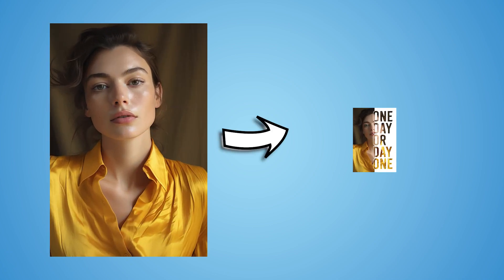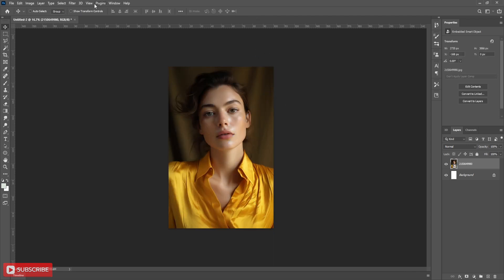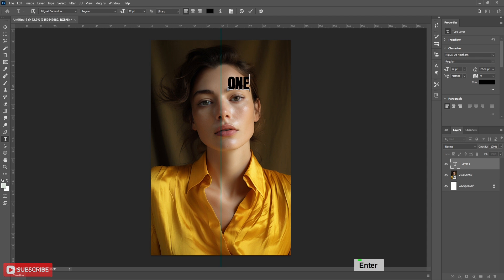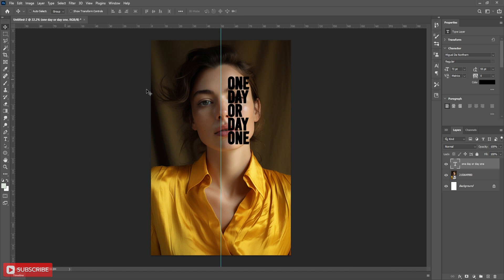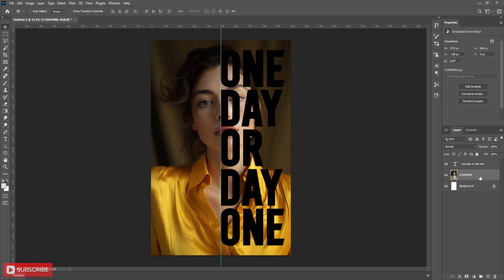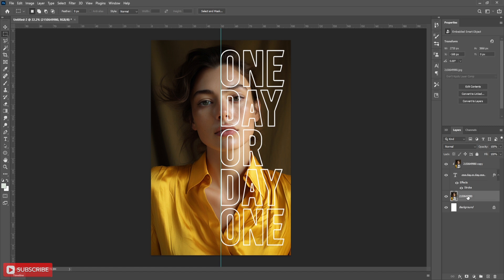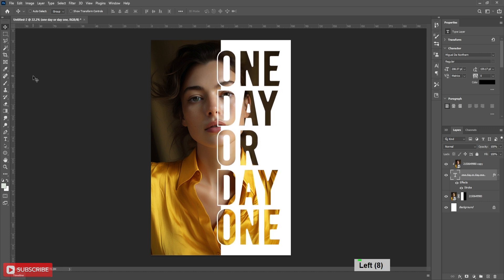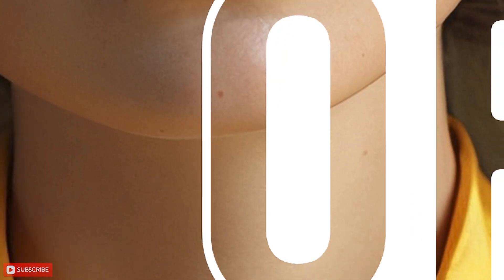Text Masking Effect | Typography | Photoshop text effects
Hello , welcome to Tuts Gallery. today we are going to see how to make Text Portrait Masking Effect in Adobe Photoshop.

3d text effect photoshop
cool 3d text effect photoshop
3d text effect photoshop tutorial
photoshop 3d text effects
photoshop text effects
photoshop tutorial
how to add 3d effect to text in photoshop
how to make a 3d text effect in photoshop
photoshop 3d text
3d text effects photoshop